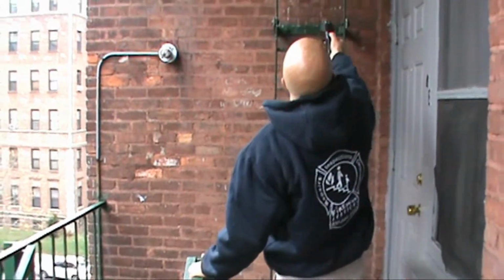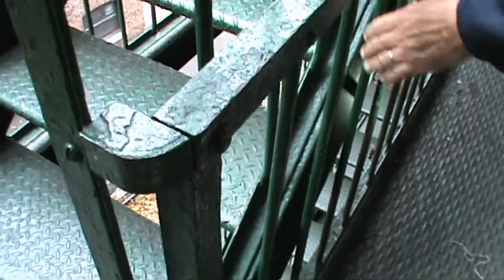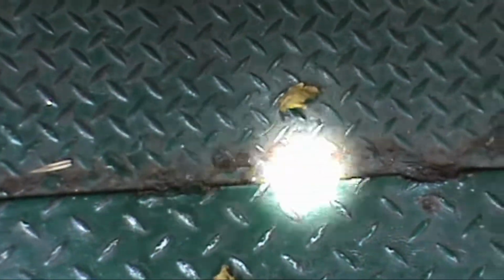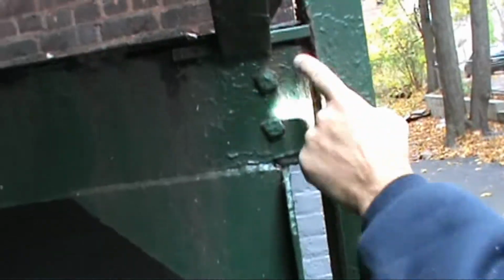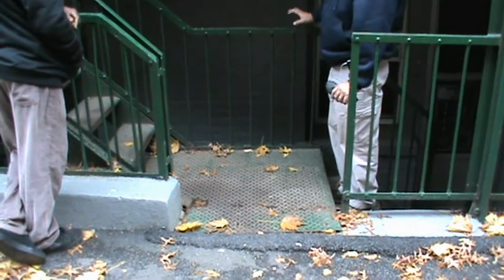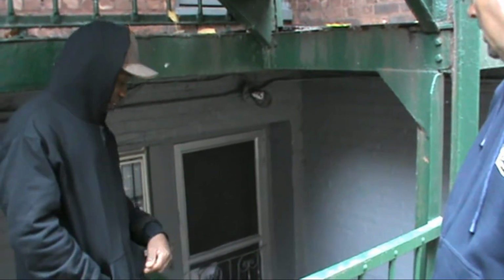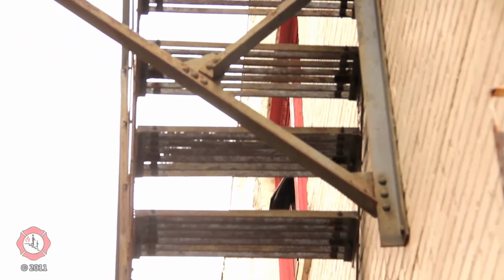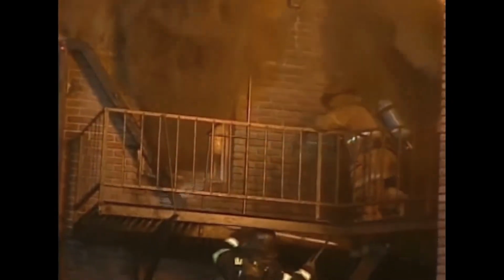Fire Escape Inspection Load Test Certifications Orange NJ FireEscapeEngineers.com